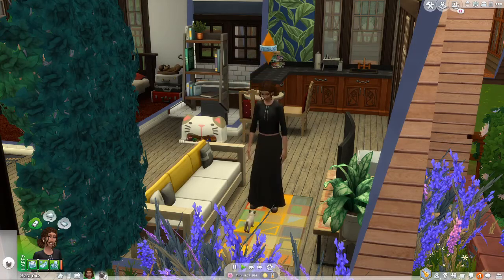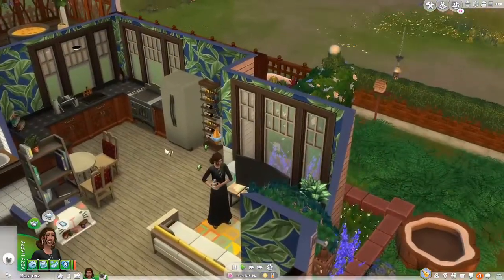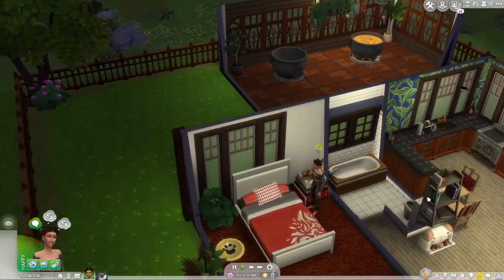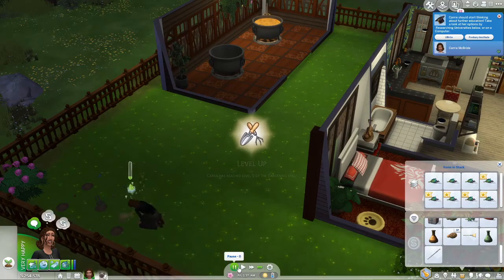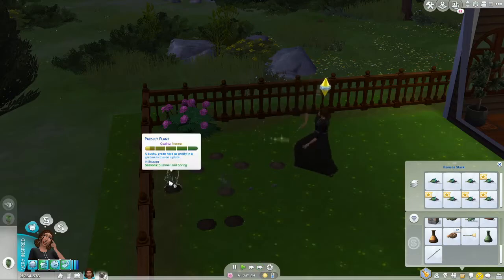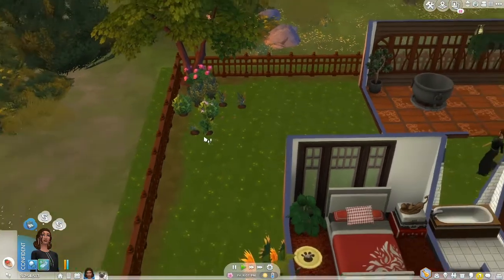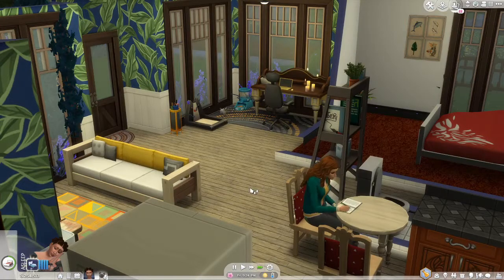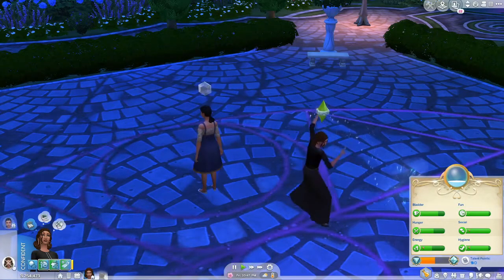The Witch of Windenburg Challenge #7 | Carrie's cursed! | Sims 4 Modded Gameplay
Carrie's growing on her magical journey, but she's still making mistakes...

The Witch of Windenburg Challenge is inspired by the book 'Circe' by Madeline Miller, and was created by Roxy at UnderThePlumbob.com. It can be found